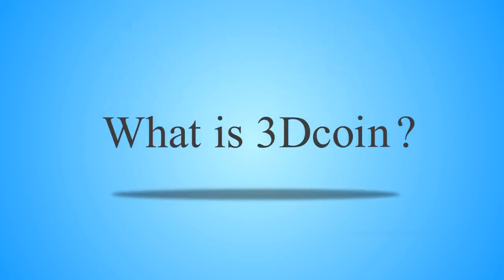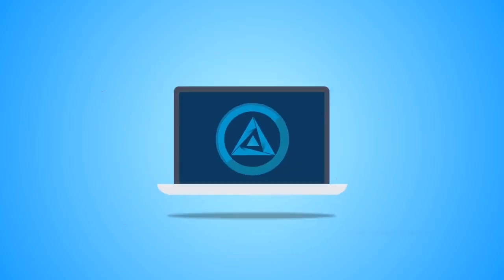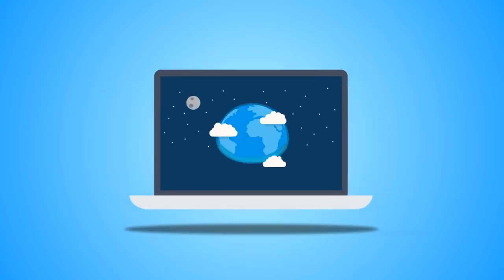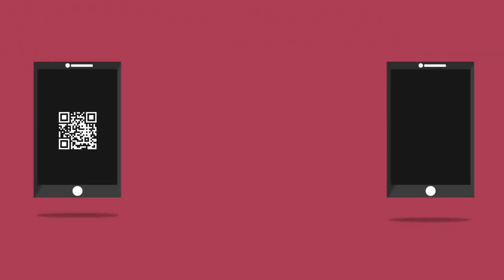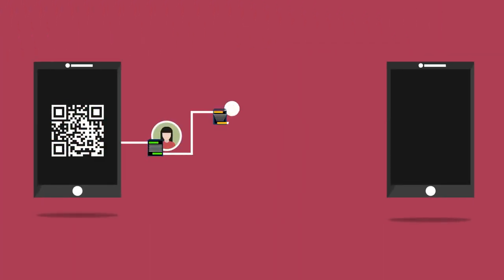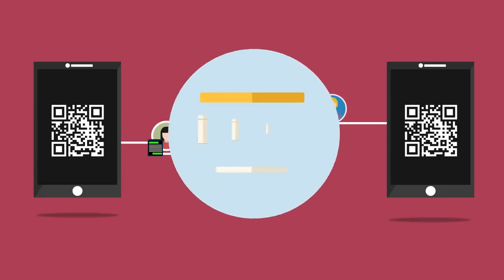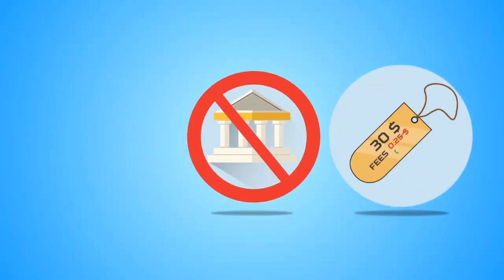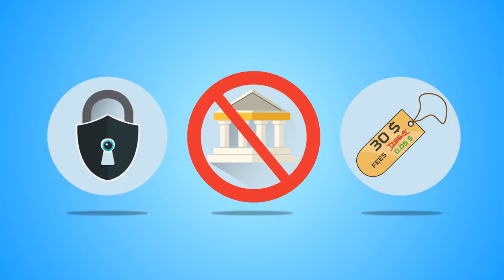What is 3DCoin ?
3DCoin is a crypto-currency ran with a blockchain created specially to enable the Districts decentralization, either for the city and Dapps hosting, the vote system, or asset ownership.

What is new about 3DCoin?
 3DCoins can be programmed to perform automated operations;
this is due the large portion allocated to scripts it in blocks.

How does the 3Dcoin script work?
 It is a succession of words defining functions and constants that is read and executed from left to right, using a stack as data structure, standard operations scripts are automatically generated by the wallet application when selected by the user.

How to participate in the bounty campaign?
All the details on the bounty system can be found in this

When will the ICO start?
 It will take place from the 1st to the 30th of November, but can end sooner if the hard-cap is reached.